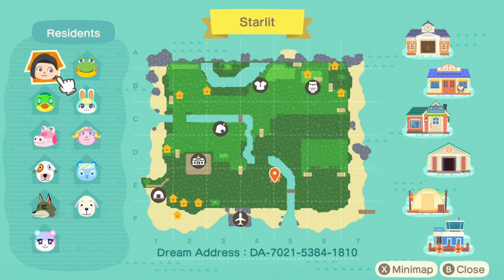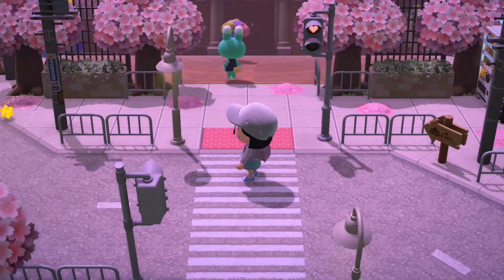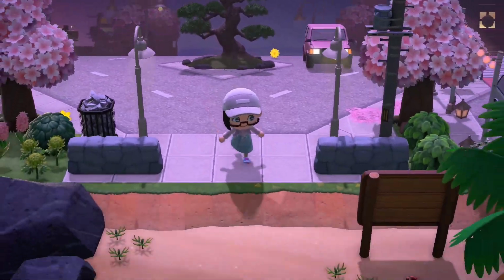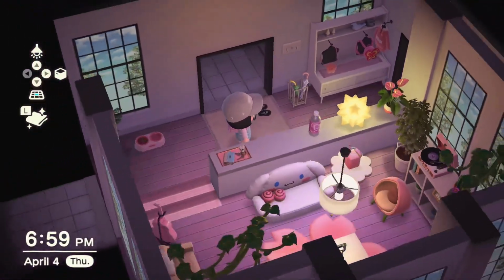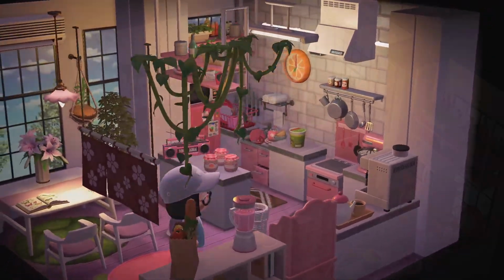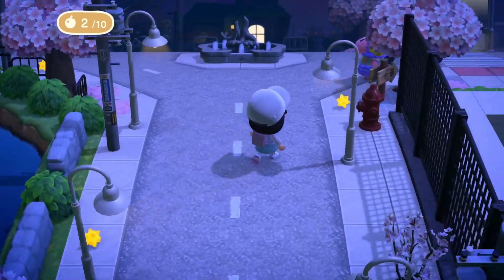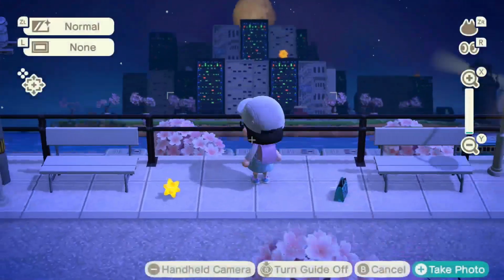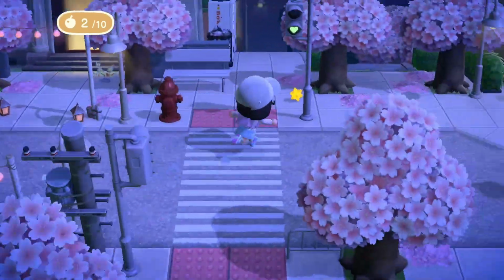Starlit Island Tour (pastel citycore) || Animal Crossing New Horizons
Welcome to Starlit, a pastel-citycore island set in the evening. Stick around for a bit to enjoy the starry skies and a meteor shower!

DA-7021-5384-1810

Hey everyone! I hope you enjoyed Starlit's island tour and have fun visiting!! I had so much fun working on Starlit; I'm really going to miss it when I restart... BUT I'm super excited to get started on another island! :3

total time spent on Starlit: about 1 year and 9 months / ~315 hours

✦ DESIGN CODES ✦

✦ SOCIALS ✦
(if you want to follow for ac-related content, it'll be here!)

✦ MUSIC ✦
❀ K.K. Lovers - K.K. Slider (rights to Nintendo)
❀ Dewpoint - Mikk0